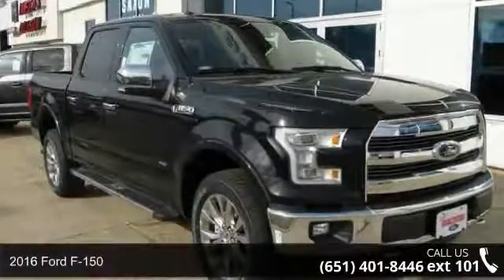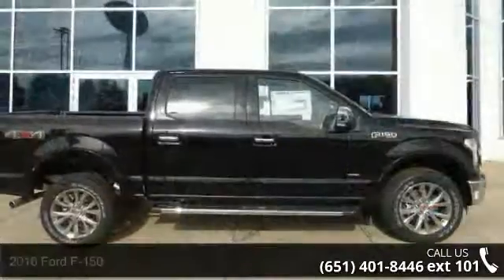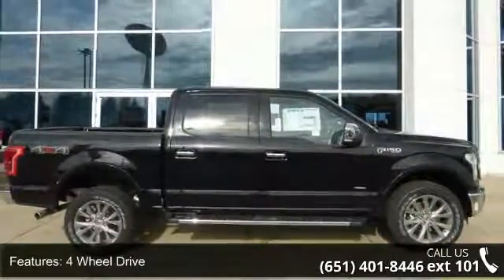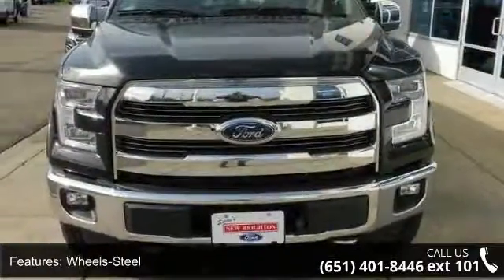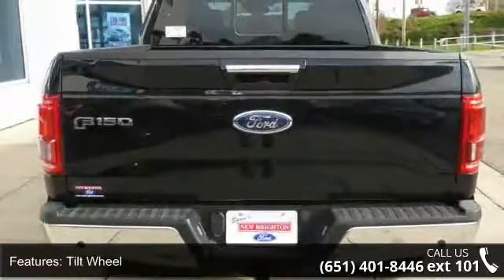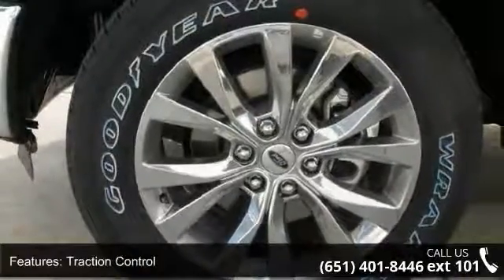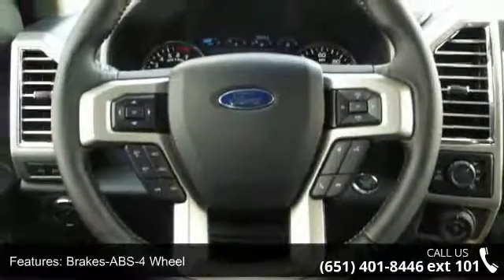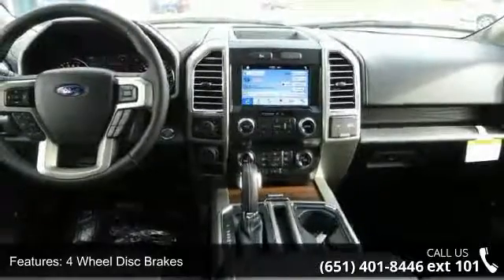2016 Ford F-150 - New Brighton Ford - New Brighton, MN 5...